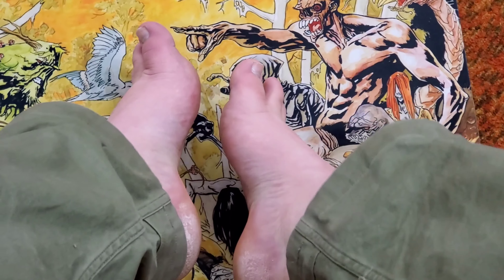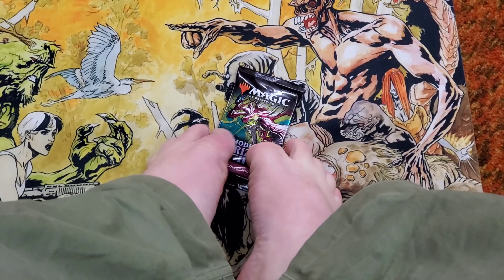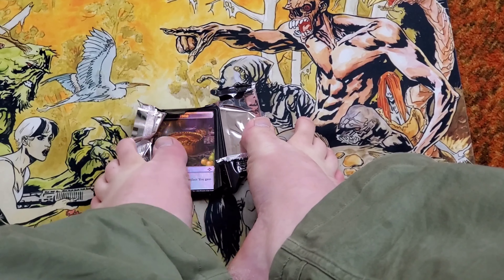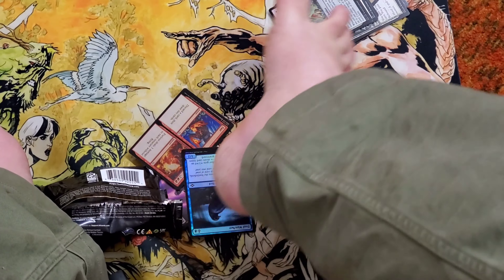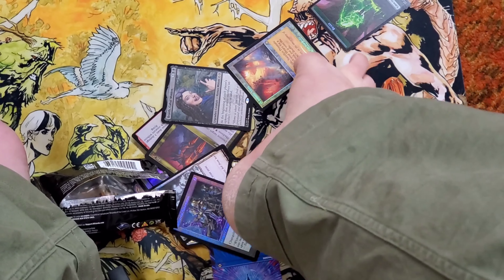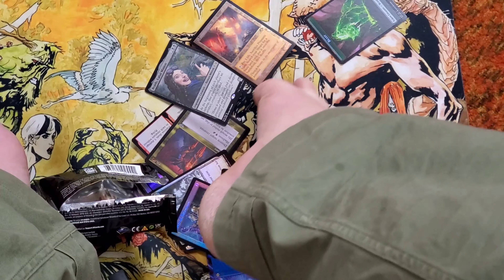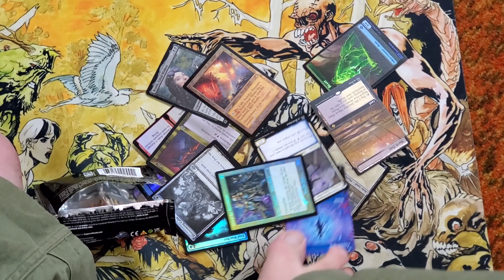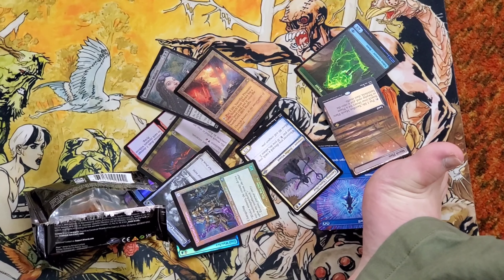modern horizons 2 sexy opening